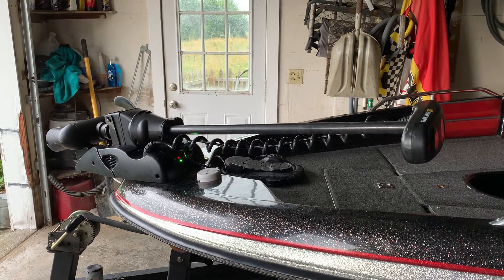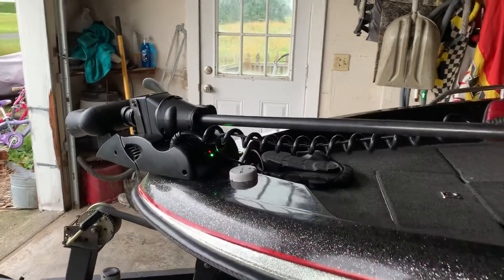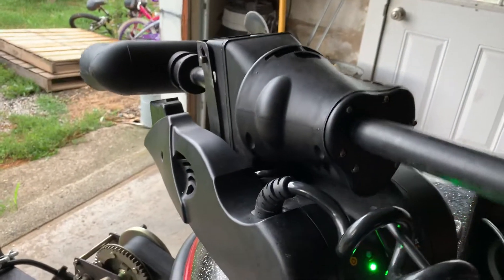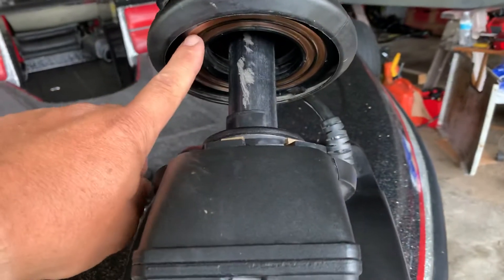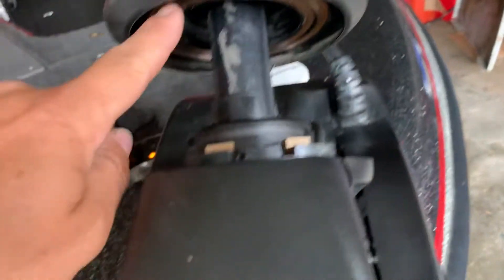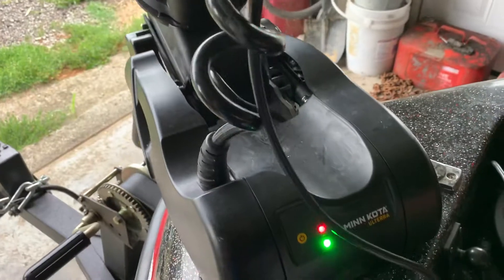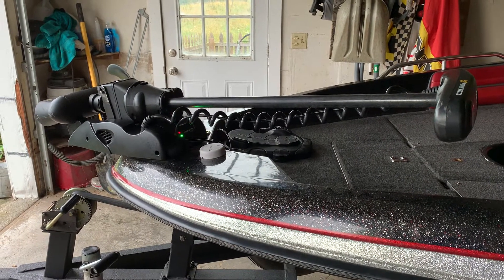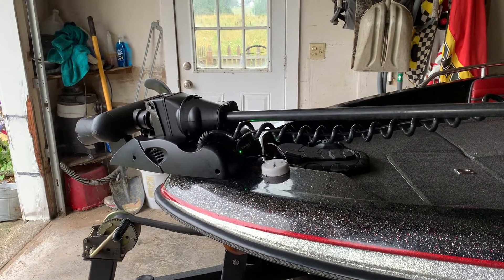Minn Kota Ulterra power trim issue and fix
The power trim would stop working after a few minutes and start working again (for a few minutes) after powering it off and back on. This would also keep it from stowing and deploying. The remote would say stowing and deploying but nothing was happening with the motor. The issue was in the contacts of the power trim module itself. Behind the contact plate the black wire was barely making contact with the plate most likely causing a high resistance or low voltage error in the trim module. I re-soldered the wire back on and haven’t had an issue since. I bet after two years of bouncing around and wacking a dock a few times put a lot of strain on that connection causing it to fail.